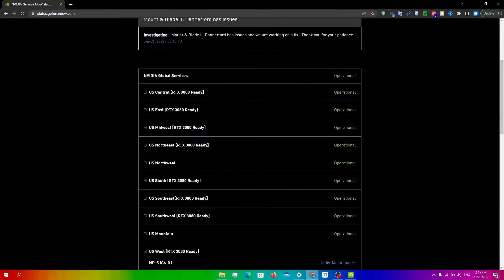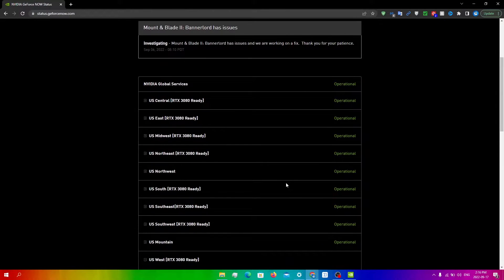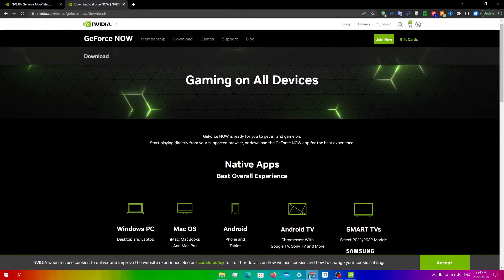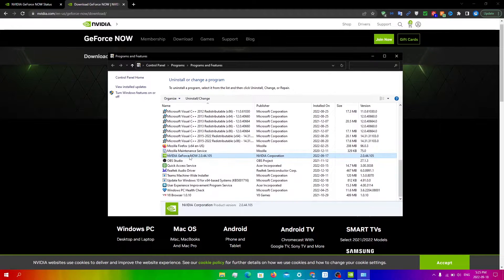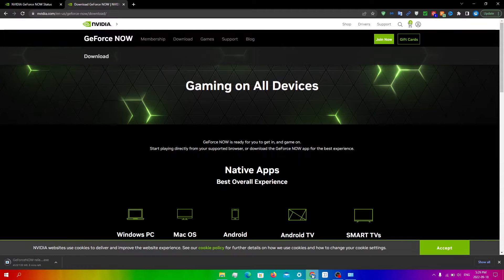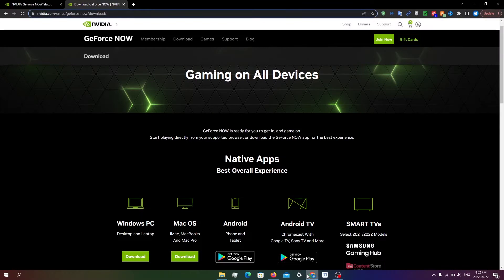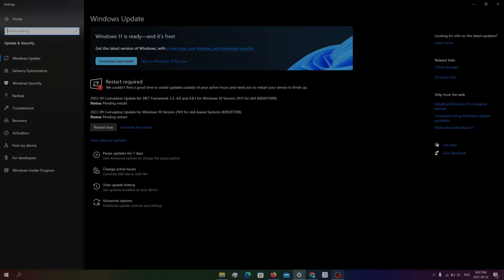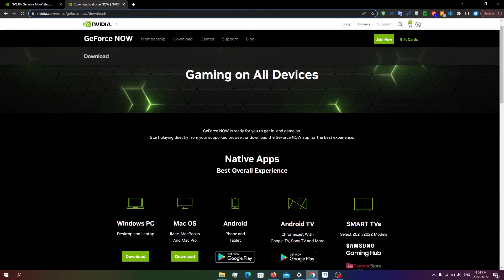How to FIX GeForce NOW Error Code 0x0000F004